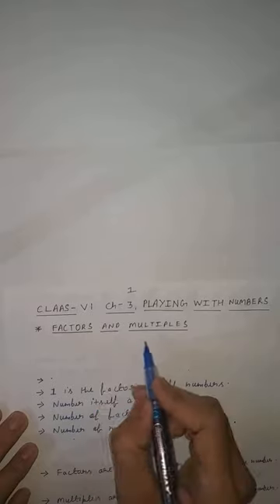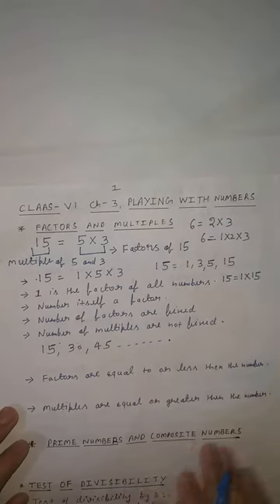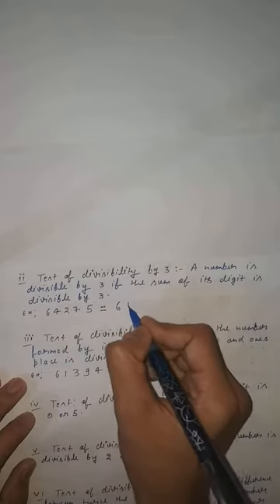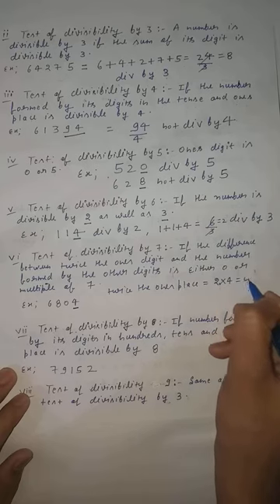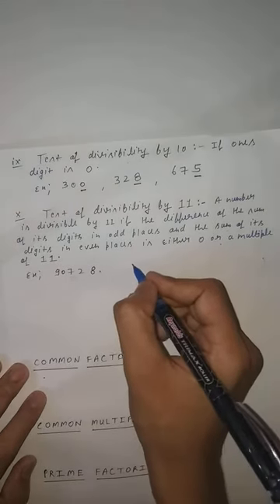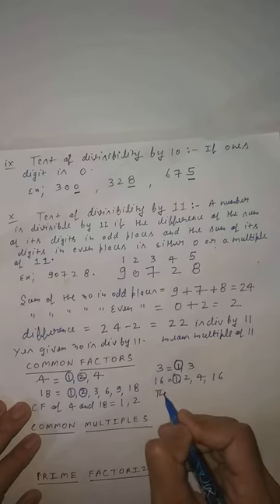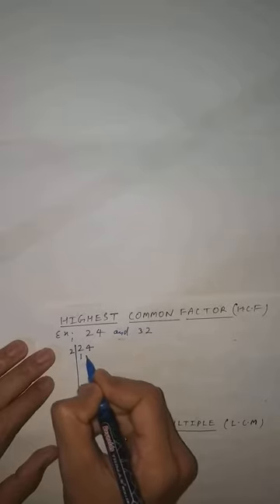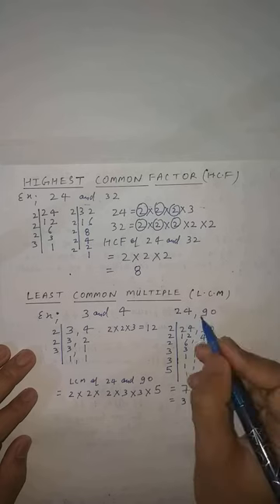Class - VI , Maths Ch -3 Playing with numbers, Part -1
Basic concepts of factor , multiples , prime no. , Composite no, HCF and LCM.